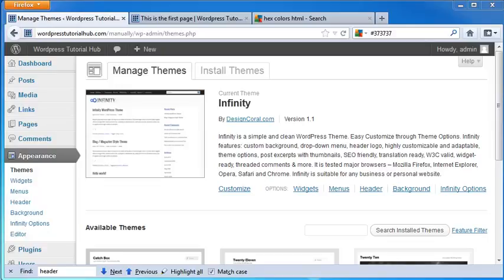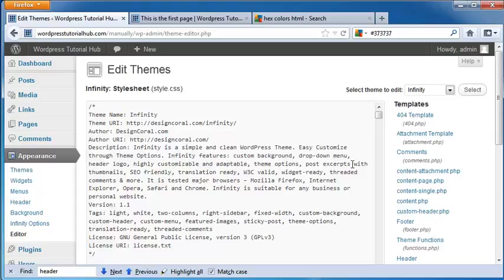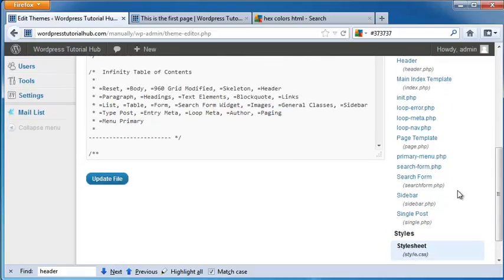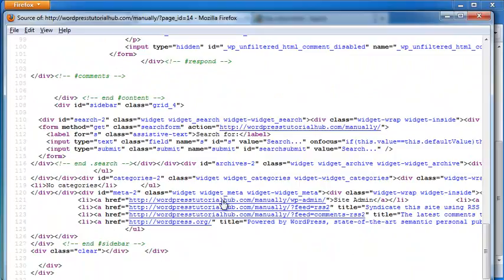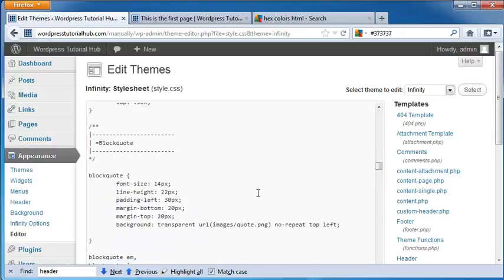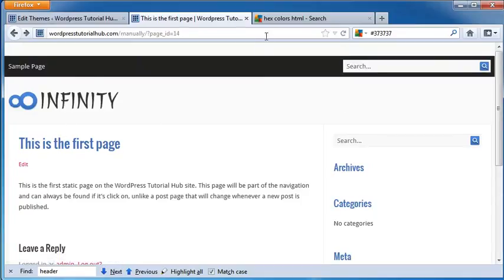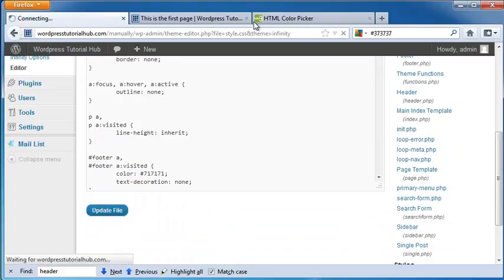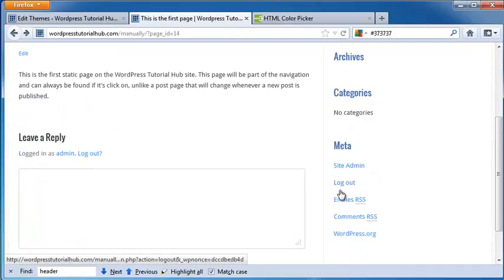Wordpress Video tutorials - How to modify theme